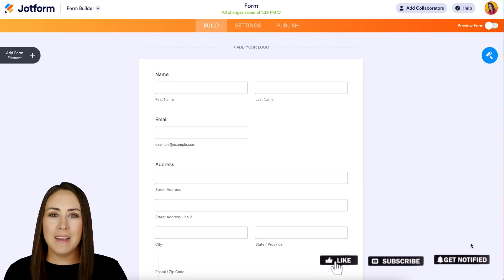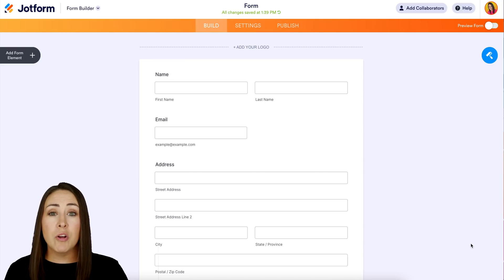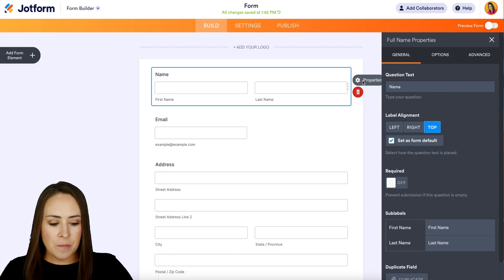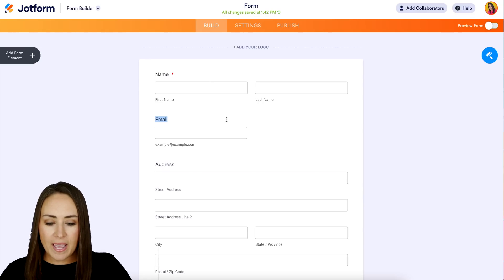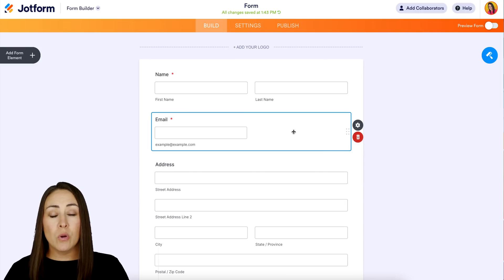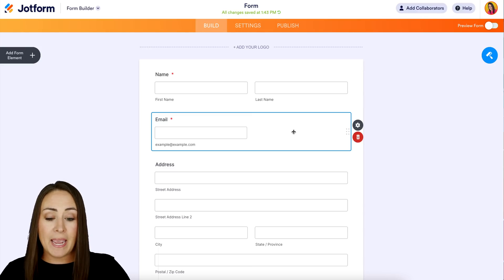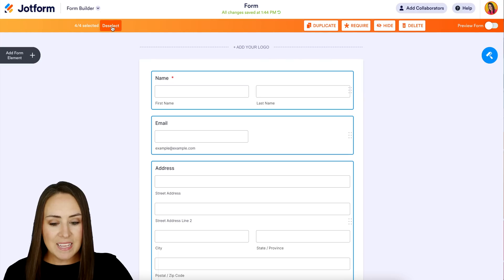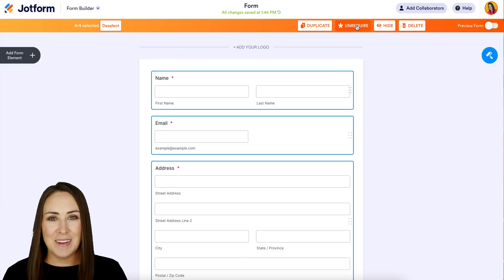How to Set a Required Field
Frustrated by your form users not filling out the fields you need them to? Join us in this Jotform video tutorial to learn how to set required fields in a few easy clicks. That way, users won’t be able to submit the form unless certain fields are completed.
LINKS & RESOURCES
👋 ABOUT JOTFORM
Hi, we're Jotform, a full-featured online forms platform that makes it easy to create robust forms and collect important data. Check us out